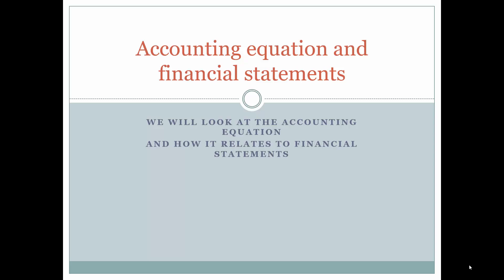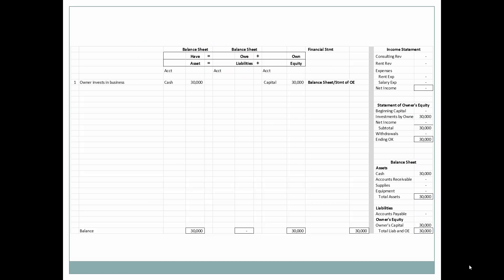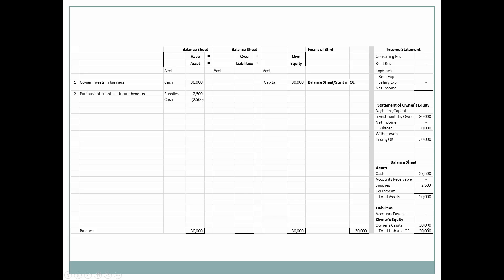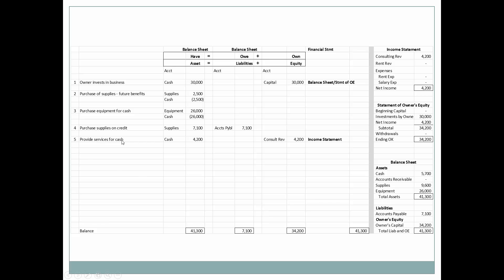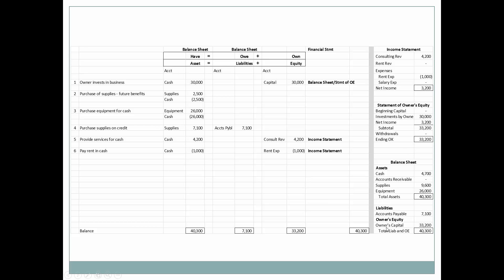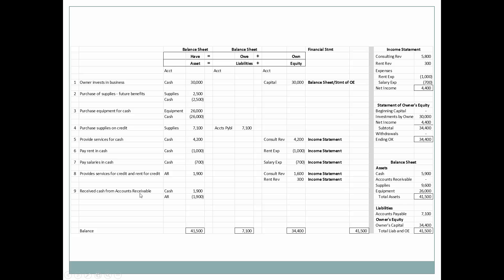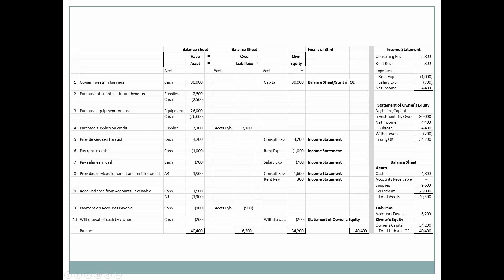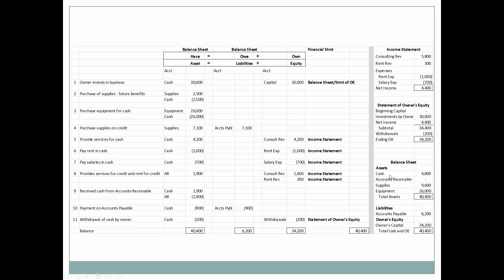Accounting Transactions and the Financial Statements for a Sole Proprietor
How accounting transactions integrate with the financial statements for a sole proprietor